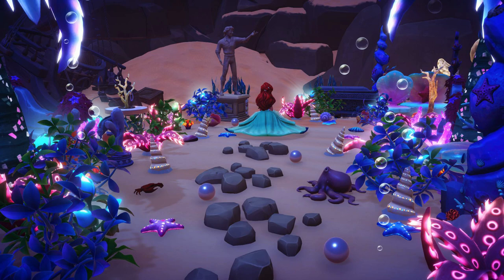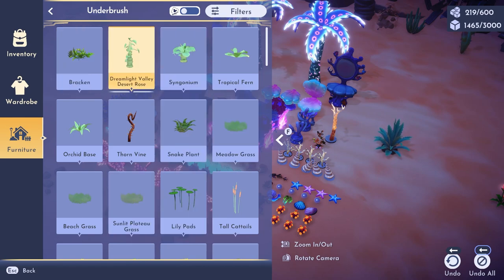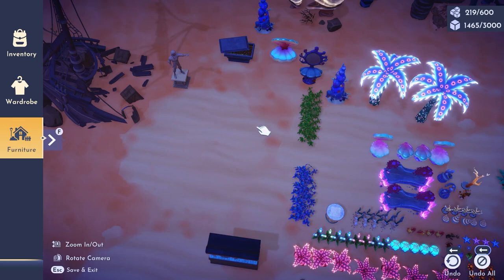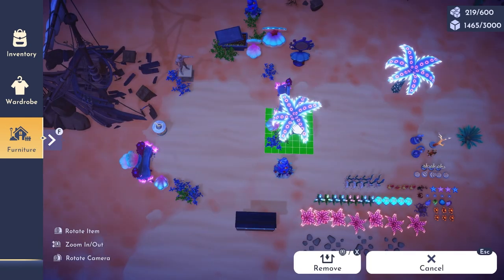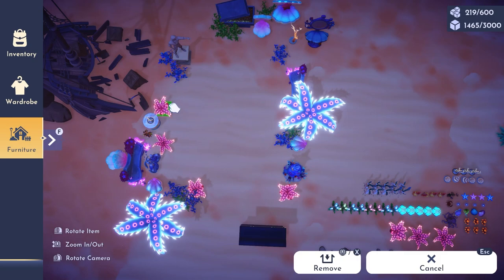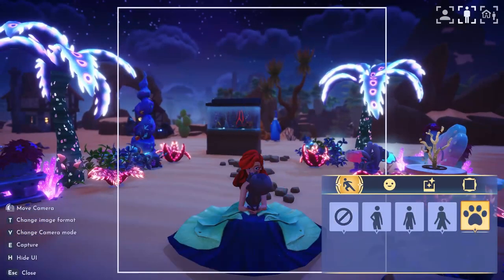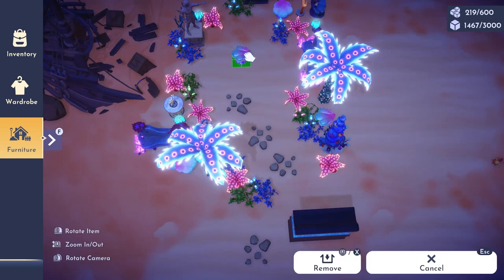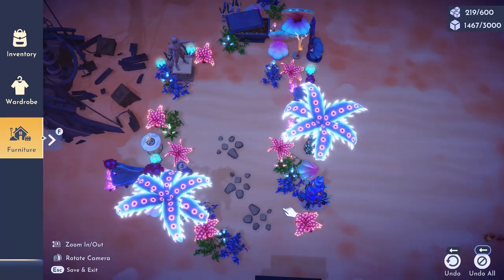Under the Sea Dreamsnaps Tutorial! | Disney Dreamlight Valley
In this video, I walk you through how I made my Under the Sea Dreamsnaps submission, step by step, with cozy lofi music in the background. I also drop tips about how to set up your Dreamsnaps photos, in general.